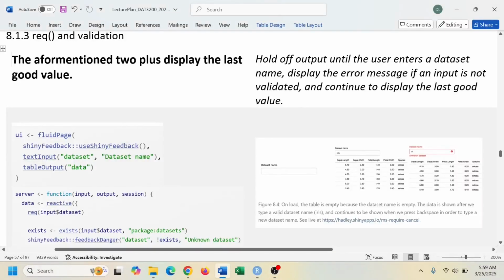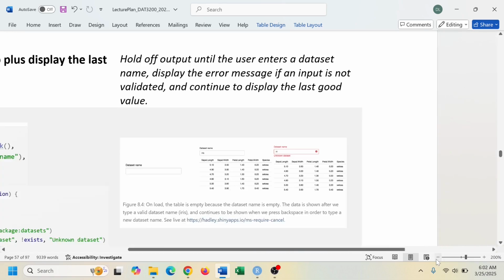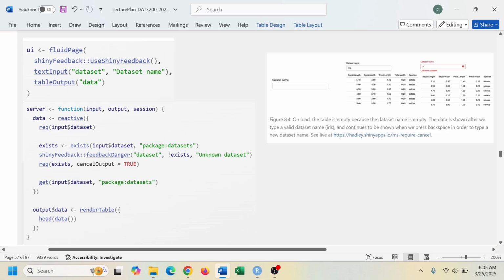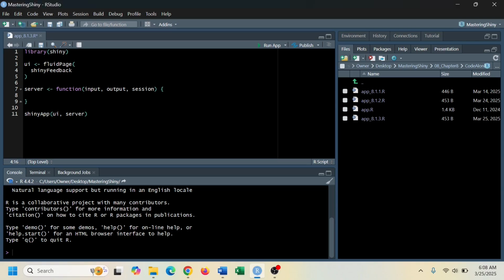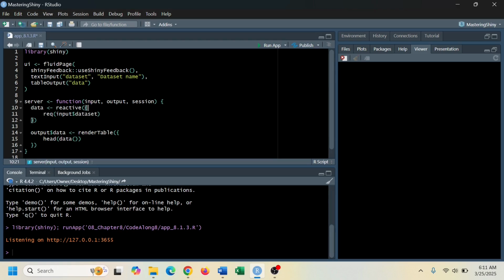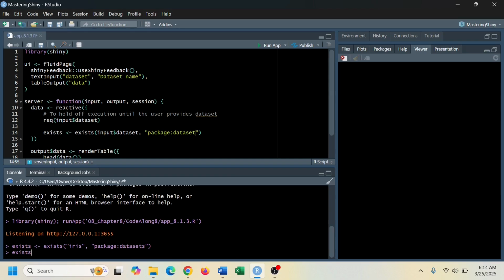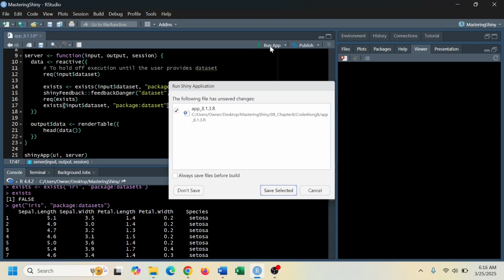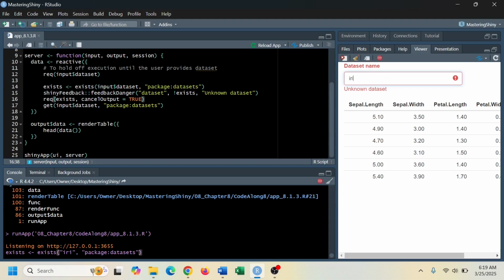Mastering Shiny Ch8.1.3